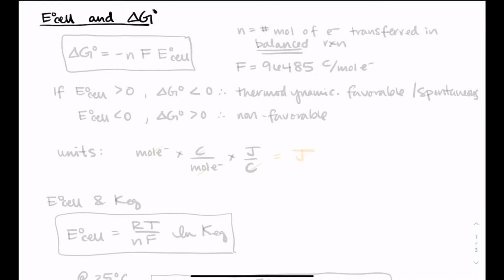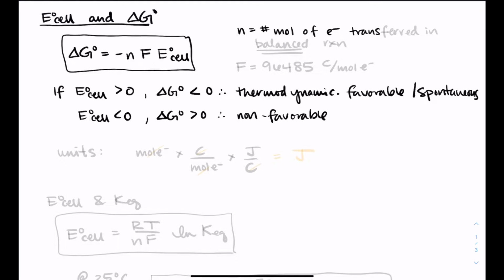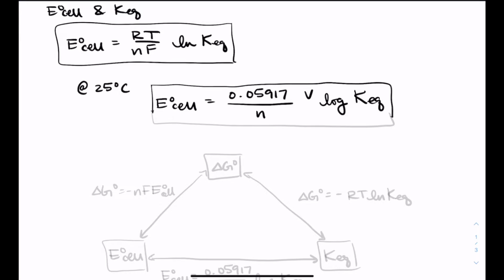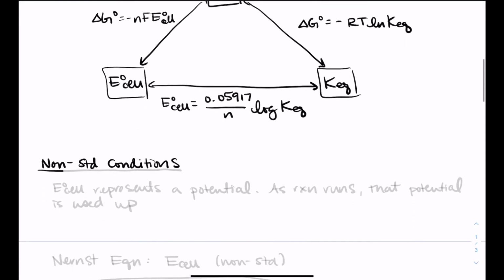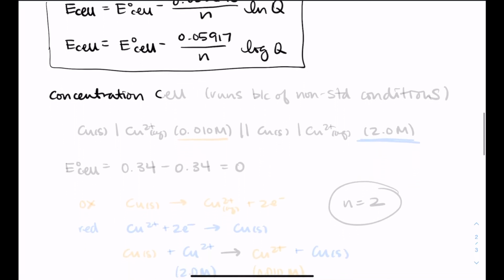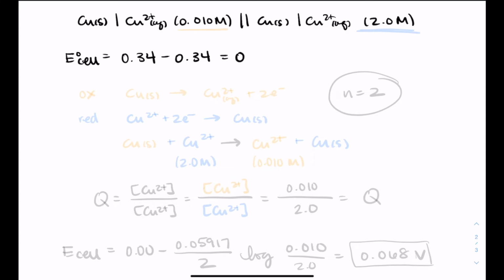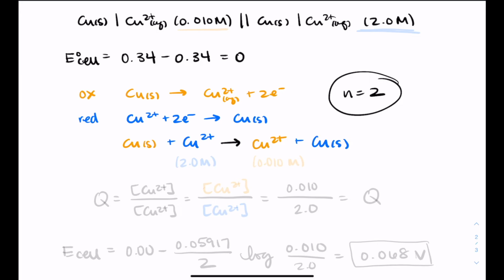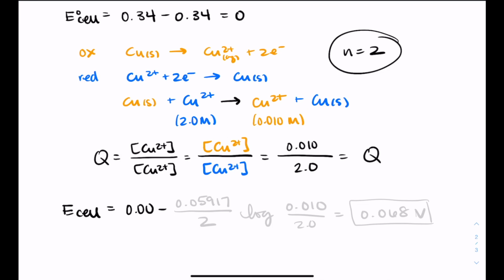Chem 2 Module 9 Electrochem Part 5 Cell Potential and Free Energy